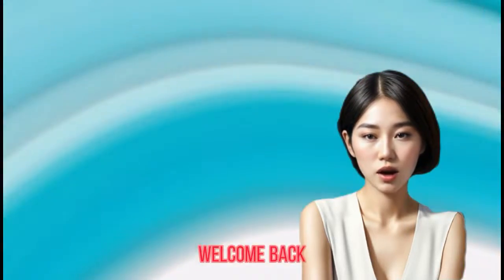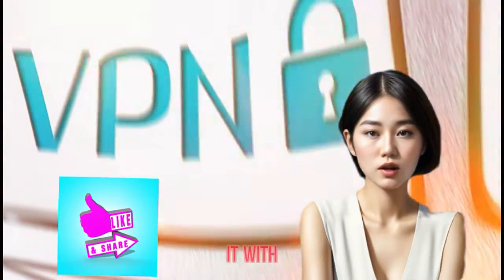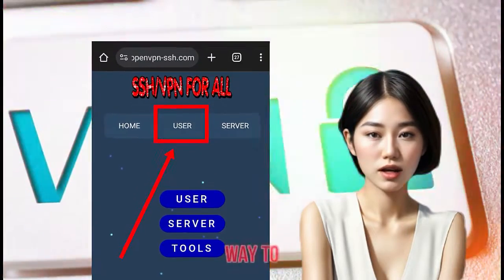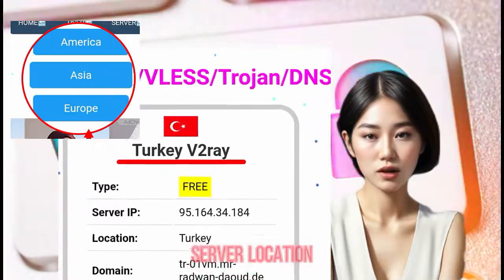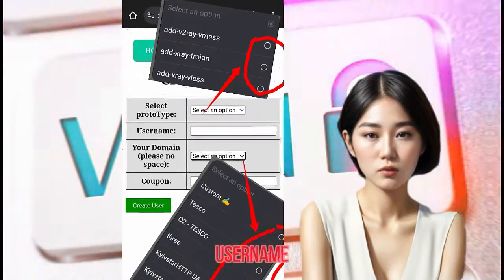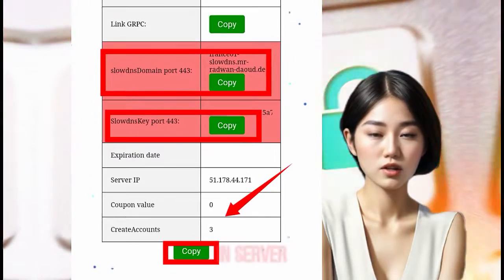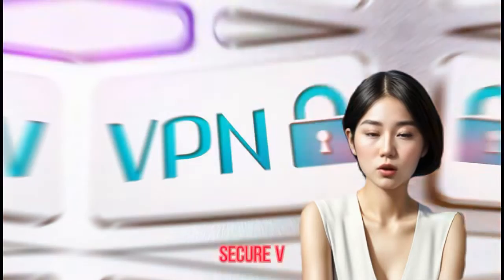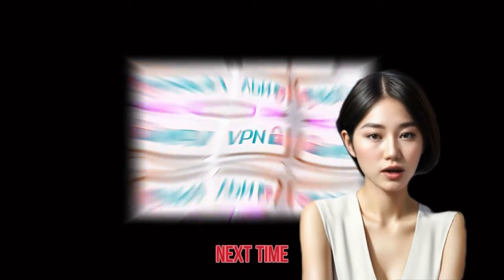v2Ray vMess/vless SlowDNS Server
Today, we've got an exciting tutorial for you on creating a secure v2Ray vMess/vless slowDNS server. Follow along with our step-by-step guide to set up your server like a pro. Let's dive in!

1. Open your favorite browser and head to the openvpn-ssh website.
2. Navigate to the "user" option on the homepage.
3. Select the v2rayXray option.
4. Choose a suitable server location and create your account.
5. Customize your server by selecting the protocol type, domain, and username.
6. Copy the necessary server details for later use.
7. Check out the video linked in the description for setting up an HTTP Custom v2Ray slowDNS server.

Setting Up HTTP Custom v2Ray Slow DNS Server: Step-by-Step link🖇️🖇️🖇️